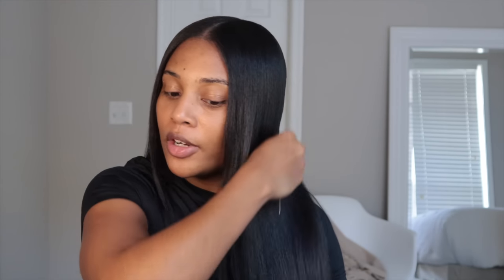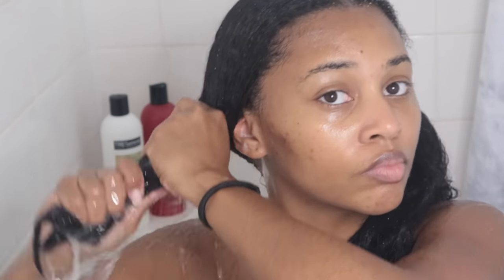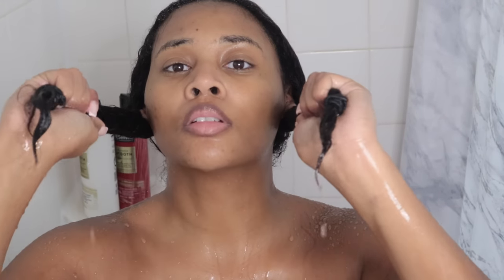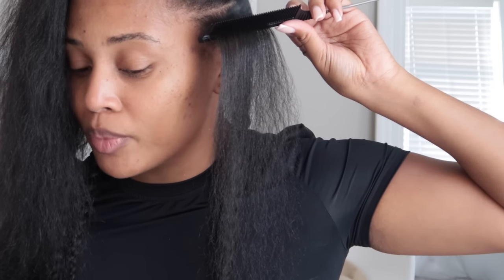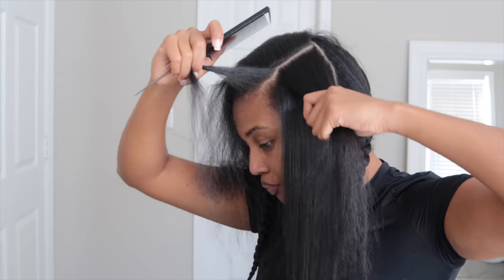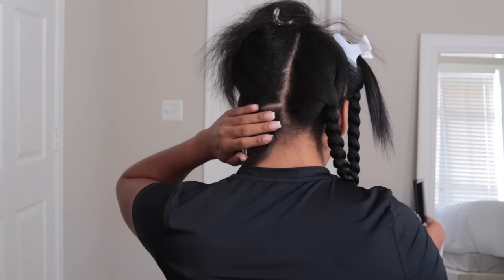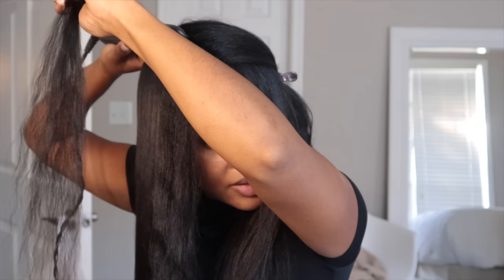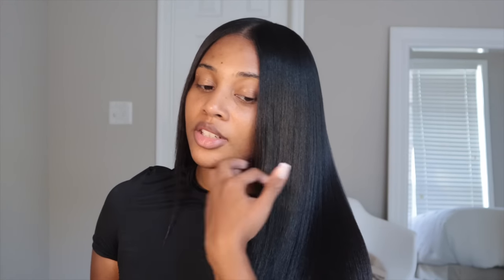HOW TO: Full DIY Silk Press @ Home + Avoiding heat damage + Affordable products | HD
We are back with another product review/ silk press tutorial. Fall is here ladies & it is Silk press season! This month we are using a well known brand @tresemme . Tresemme is not known, and does not advertise for women of color, but let me show you how to make it work FOR LE$$.

Products used:
Tresemme Keratin Smooth Shampoo + Conditioner
Tresemme Keratin Smooth Shine Serum
Tresemme Keratin Smooth heat protectant Spray
Remington 1' flat iron
Conair infinitiPRO blow dryer
Goody "Detangle It" oval hair brush